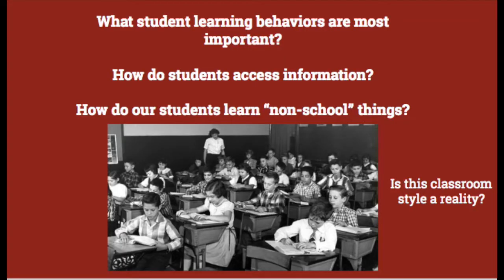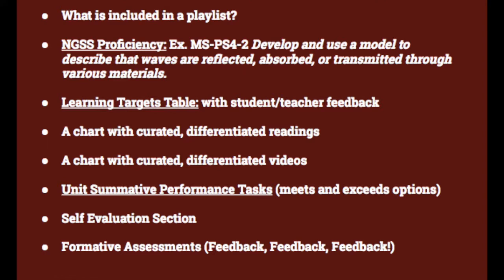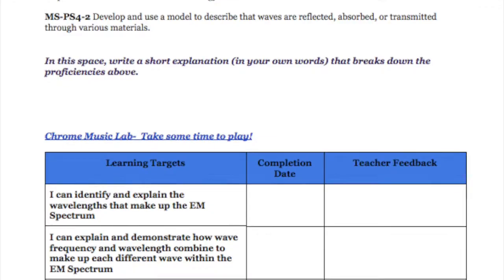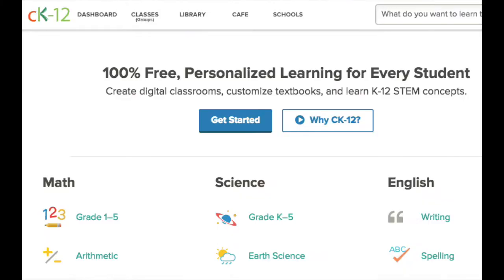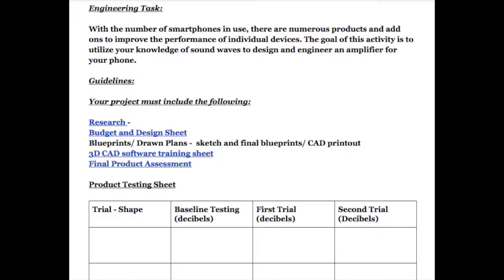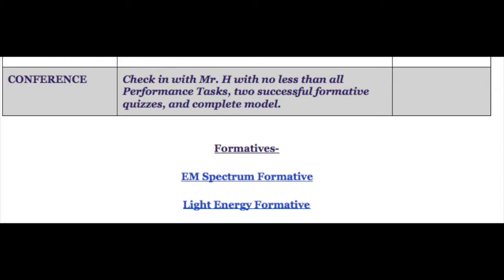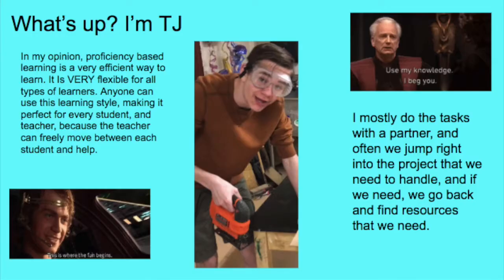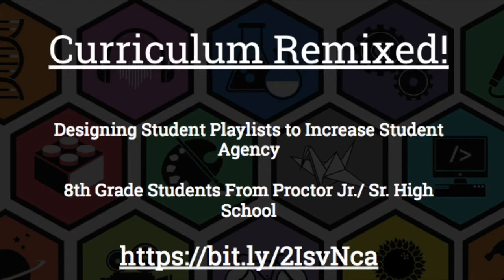Student Agency: Playlists in the science classroom